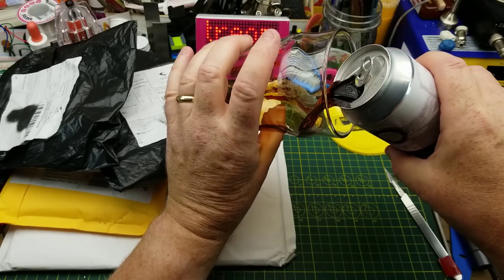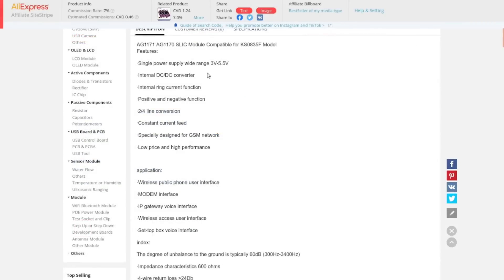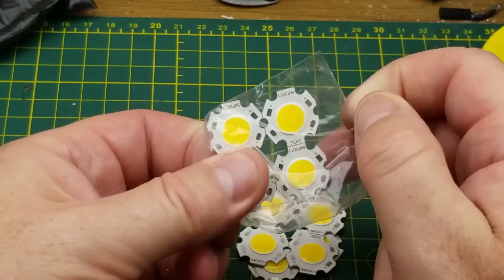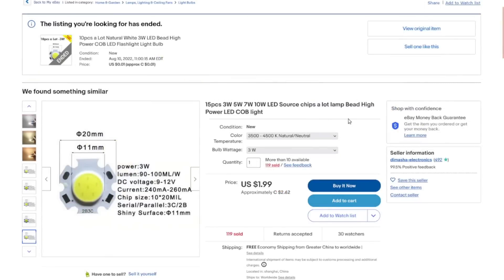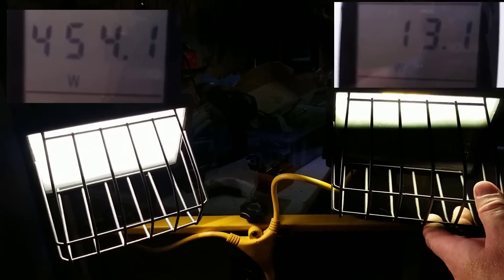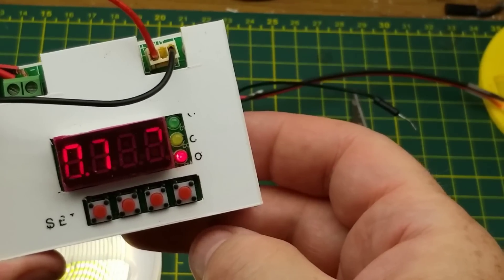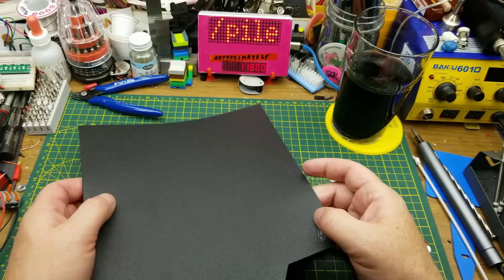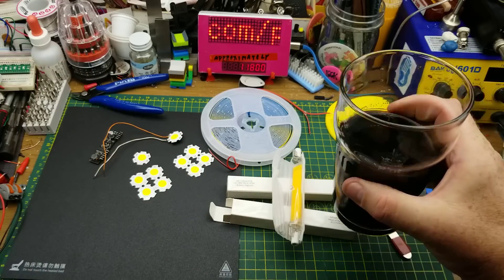Mailbag Monday 148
Is it Monday already?
Time to see what's in the mail!

The links:
AG1171 AG1170 SLIC Module Compatible for KS0835F Model for GSM Network 3V-5.5V

10pcs a Lot Natural White 3W LED Bead High Power COB LED Flashlight Light Bulb

Dimmable R7s LED COB Bulb Ceramic Glass Tube Light 78mm 118mm 6W 12W J Type SS

Flexible COB LED Strip Lights 320LEDs/M 12V 24V Tape Light for Bedroom Cabinet

KINGROON 3D Printer Heatbed Sticker Heat Paper Printed Hot Bed Surface Sticker for Ender 3 3D Printer Platform Film Base